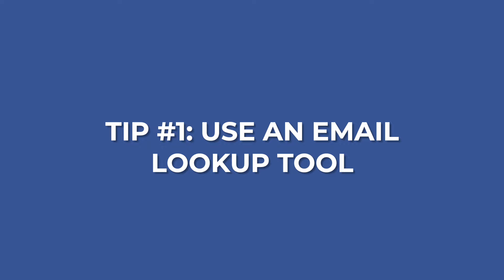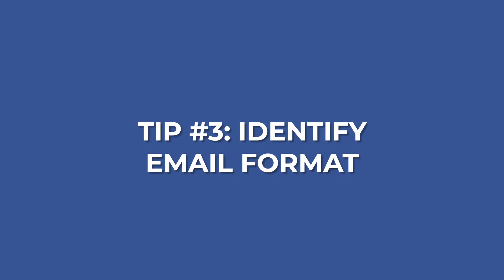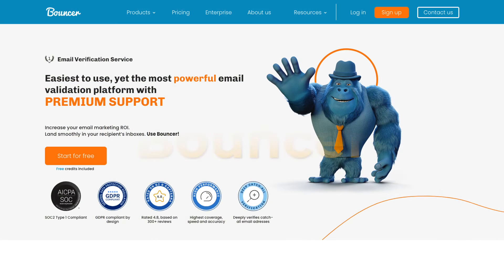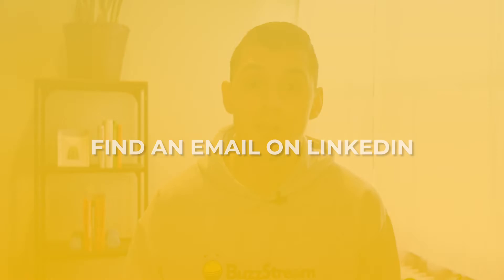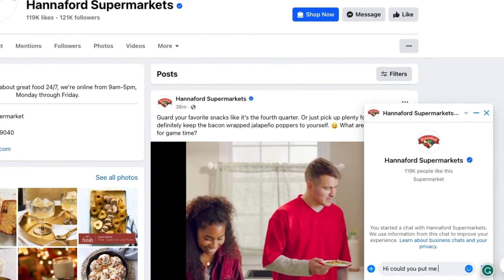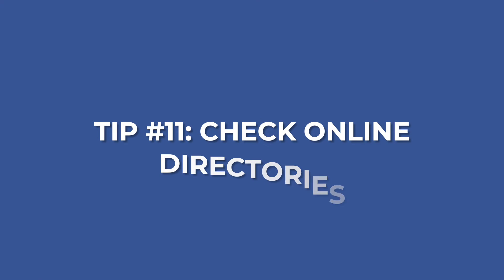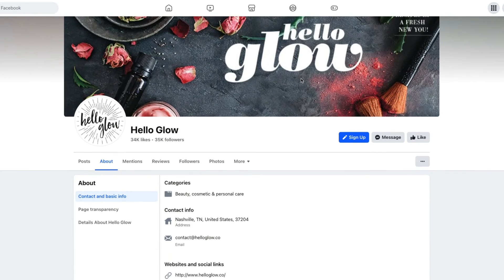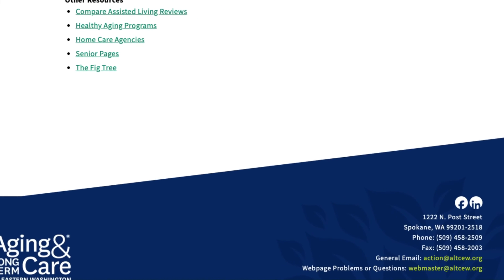12 Ways to Find Someone's Email Address Online (For Free) in 2024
In today's video, we dive into effective strategies and tools that make this task easier than ever.

Join as BuzzStream's Director of Content Marketing, Vince Nero, explores:

- The art of crafting smart Google searches to uncover hidden email addresses.
- Leveraging social media platforms like LinkedIn to connect and find email information.
- Utilizing specialized tools and browser extensions designed for email discovery.

0:00 - Intro
0:27 - Using an Email Lookup Tool
1:28 - Use BuzzStream
1:55 - Identify Email Format
2:52 - Verify the Email Address
4:13 - Using Google Search Operators
4:43 - Find Email Addresses from Social Media
6:01 - Ask the Site Chat
6:25 - Ask Someone on Social Media
7:15 - Search Company Website
7:47 - Subscribe to Email Newsletter
8:16 - Check Online Directories
8:39 - Send to Generic Company Email Address
9:29 - How to Find Email Addresses Based on Prospect Type

🌟 Whether you're a marketer, recruiter, or just looking to expand your professional network, this video is packed with actionable insights to help you find the emails you need for free.